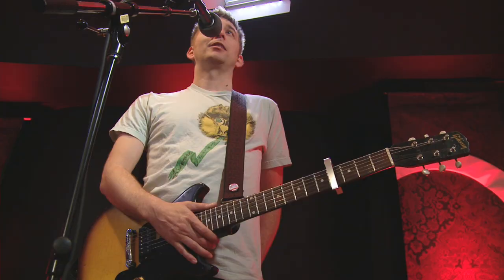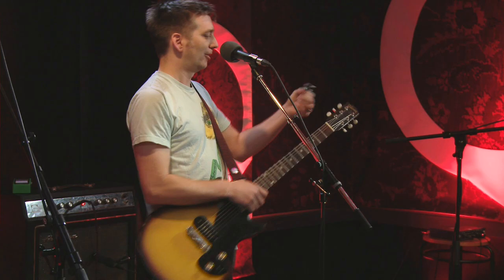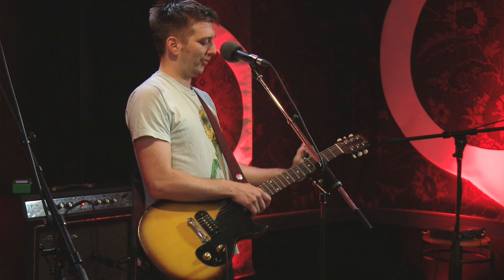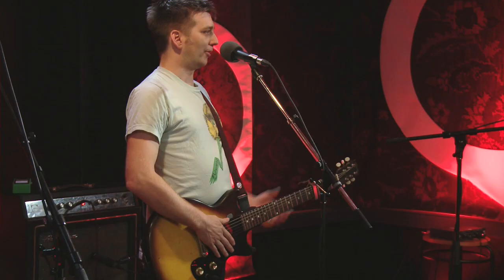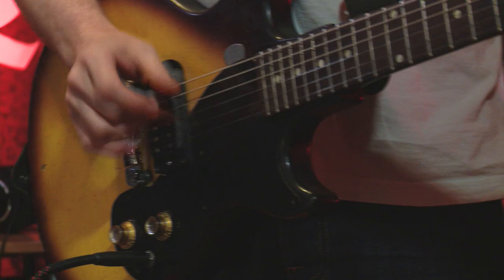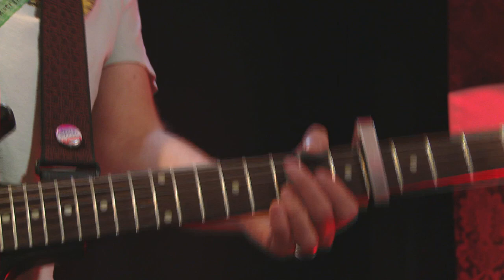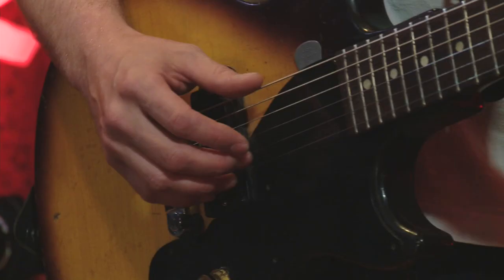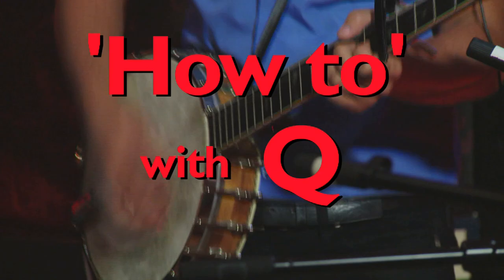The Weakerthans Guitar Lesson on Q TV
Lead singer and Front-man John K Sampson demonstrates how to play the classic Weakerthans' song 'One Great City.